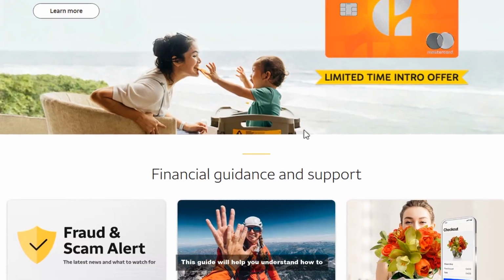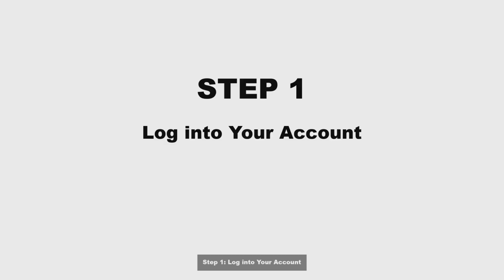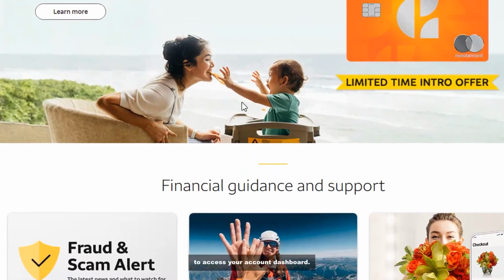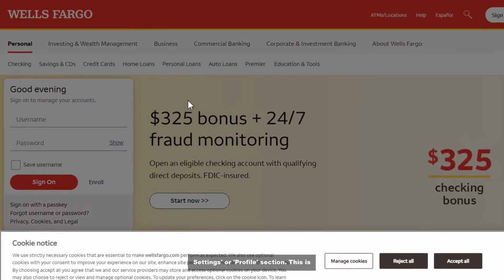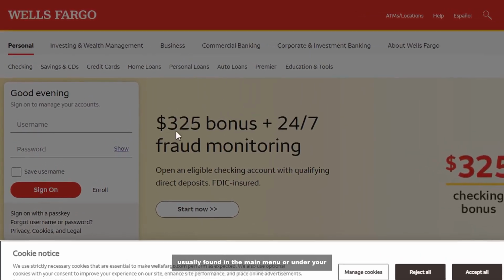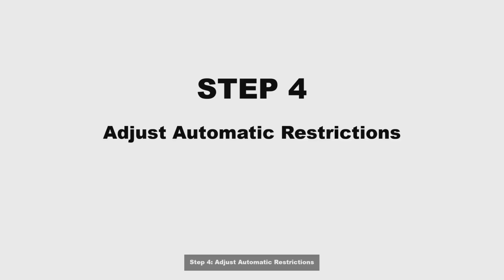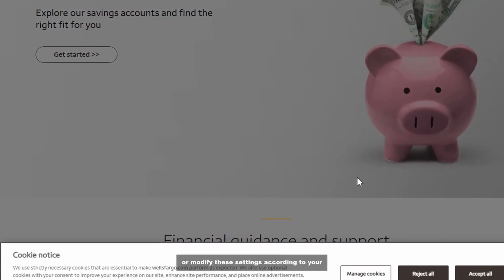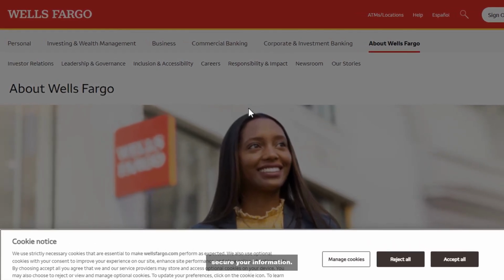How To Disable Automatic Restrictions On Wells Fargo 2026 (FULL TUTORIAL)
In this video, we provide a comprehensive guide on How To Disable Automatic Restrictions On Wells Fargo 2026 (FULL TUTORIAL). If you're facing issues with your Wells Fargo account restrictions, this tutorial will walk you through the steps to resolve them quickly.